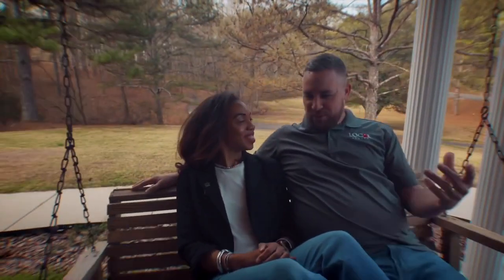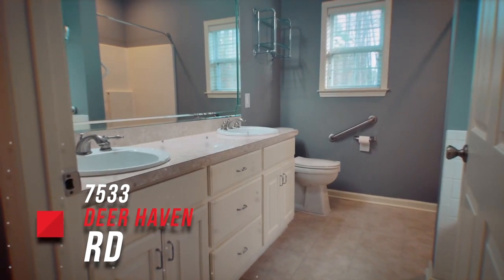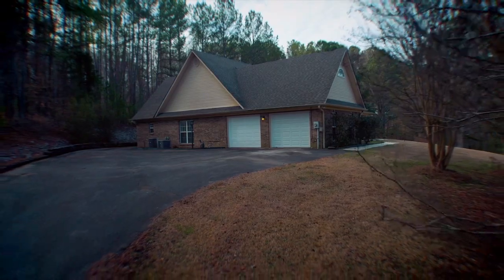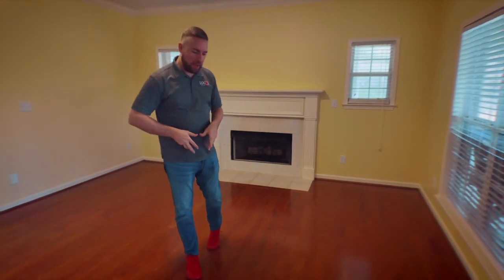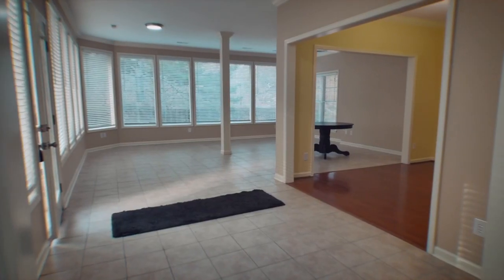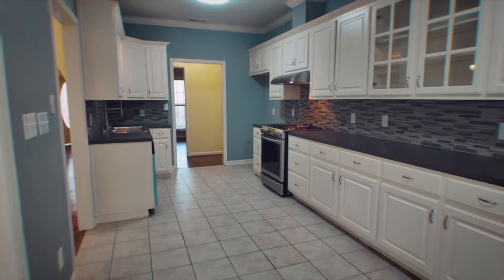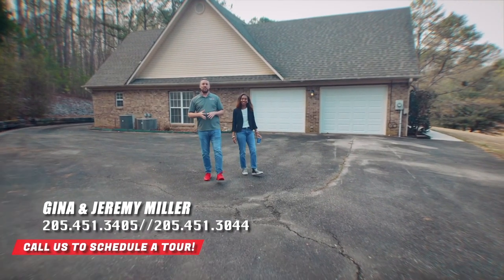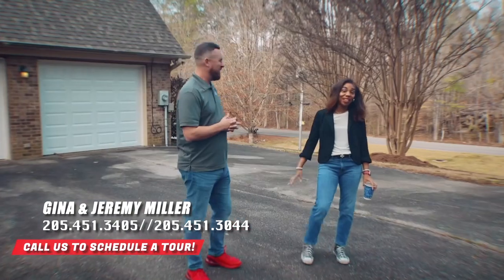7533 Deer Haven Rd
Welcome to this gorgeous 3 bedroom home featuring an open floor plan on a spacious lot here in Springville 🏡

- 3 bedrooms, 2 baths, on 0.8 +- acre lot
- Huge great room w/tray ceiling, hardwoods & fireplace
- Chef's kitchen has tons of cabinets, counter space, gas stove, tile floors & breakfast area
- Gigantic master suite w/incredible en-suite bathroom
- Full wrap around driveway that connects to the garage & all the way to the other side to exit

7533 Deer Haven Rd, Springville 📍

- Jeremy & Gina
P.S. If you have any questions about this listing (or other homes for sale in the Birmingham area) give us a call: 📲